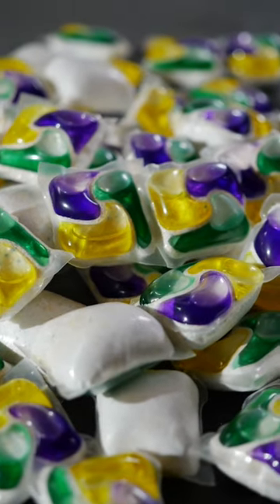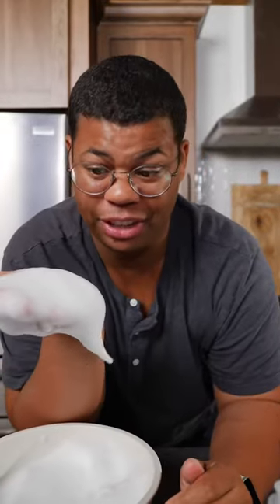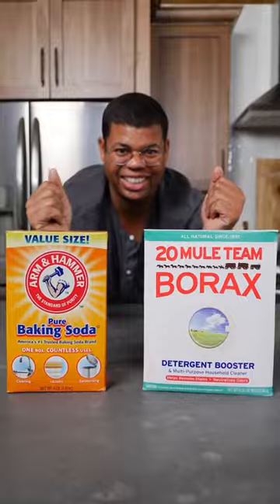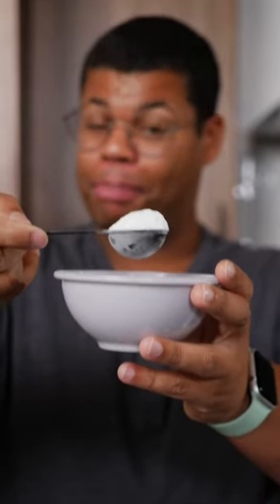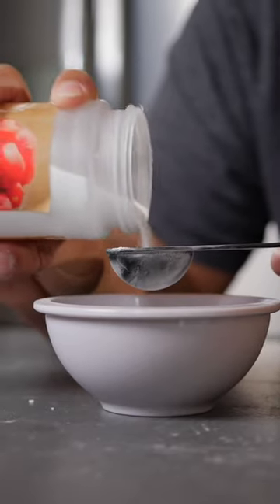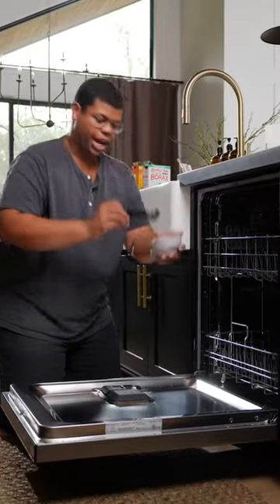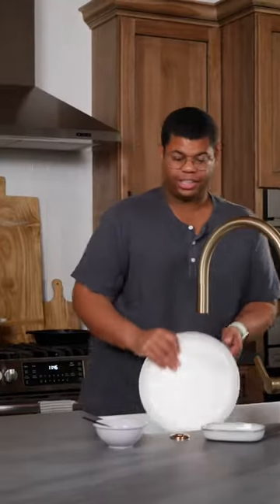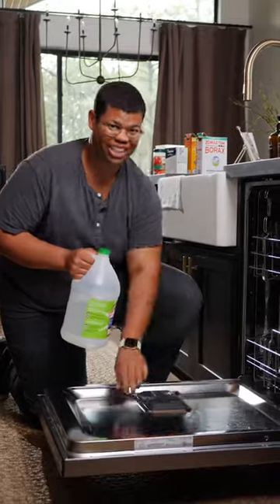How to make dishwasher detergent